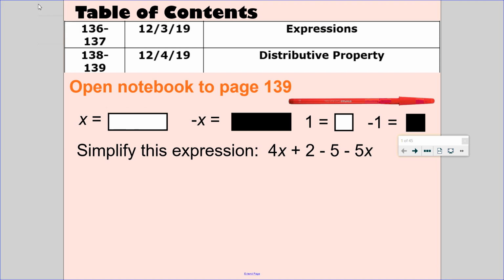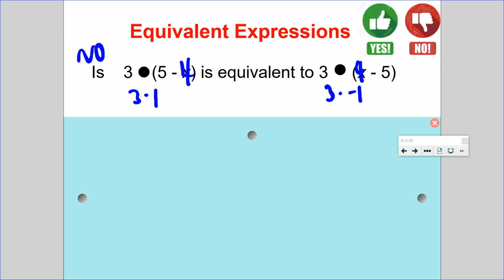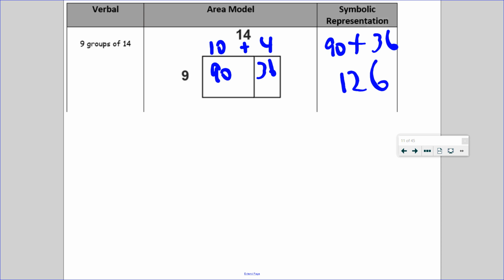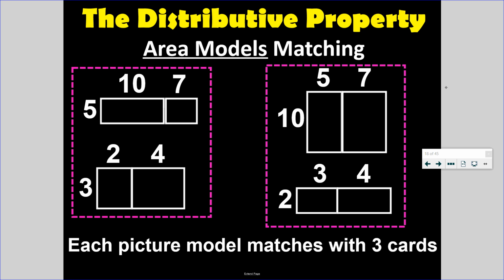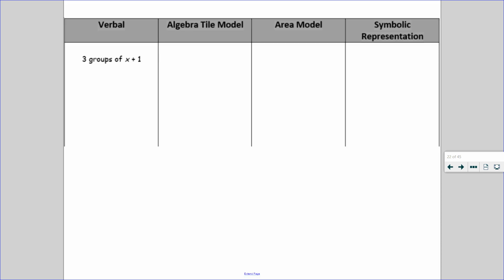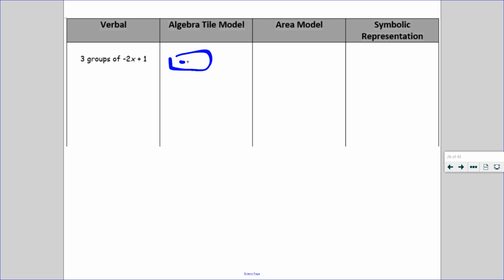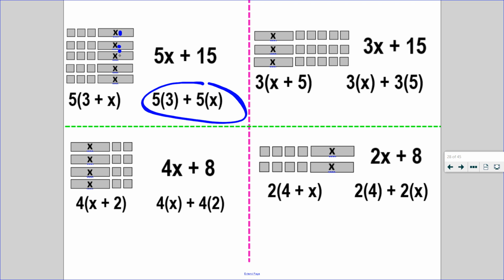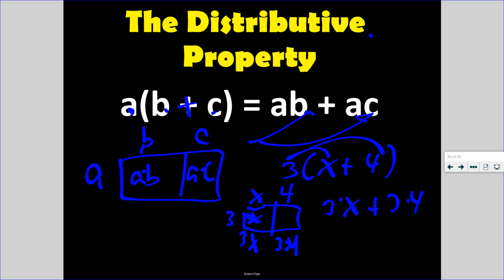The Distributive Property